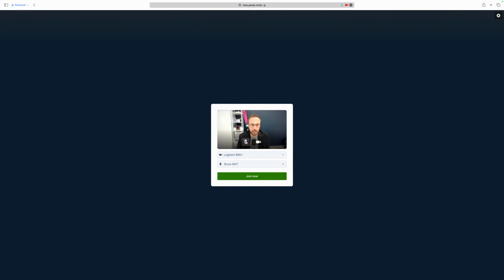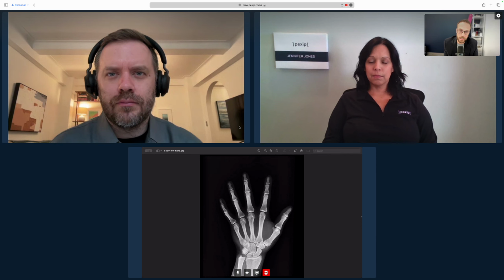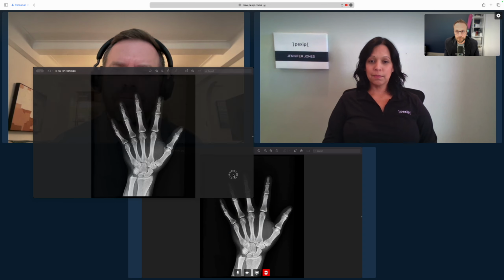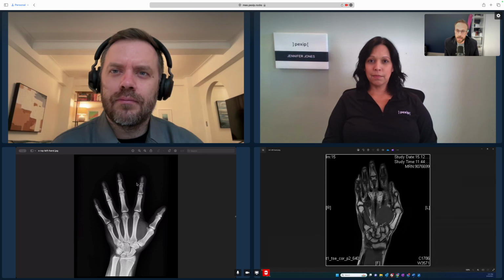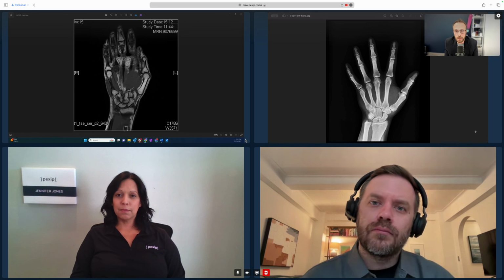Product demo: Pexip Secure Video-Platform-as-a-Service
Easily build secure video apps with video SDKs

Video conference SDKs and APIs, sample apps, and documentation

High quality
Up to 4K video and content sharing for superior collaboration

Advanced
Send multiple camera and content streams simultaneously

Geo-fenced service
Regionally geo-fenced managed services for customers with strict sovereignty requirements

No Personally Identifiable Information (PII)
No storage of any PII at any time makes it ideal for organizations with high requirements for privacy, confidentiality, and ultimate data control

Create your app in hours
Explore our getting started guides, tutorials and APIs to learn more.